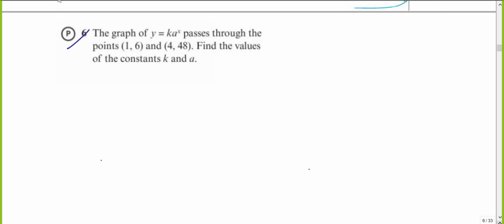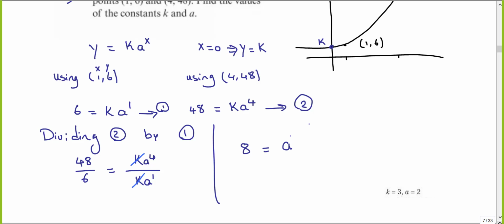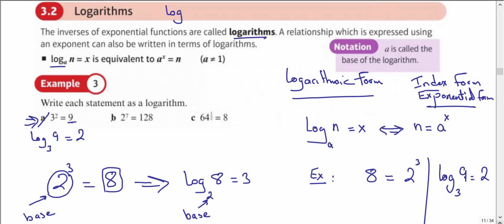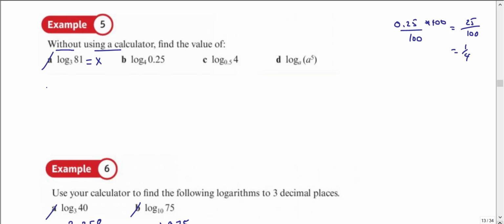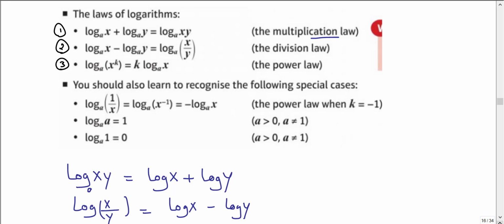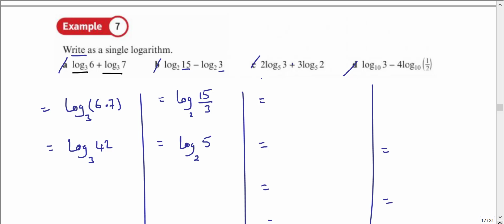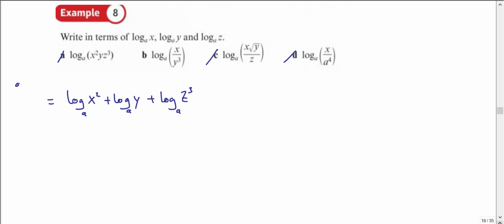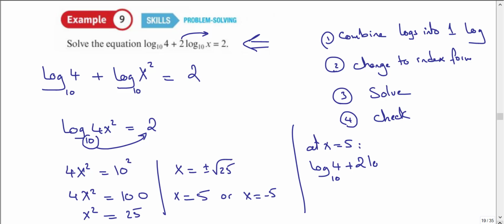Lesson 11 Exponentials and Logarithms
Edexcel AS Math Pure 2.